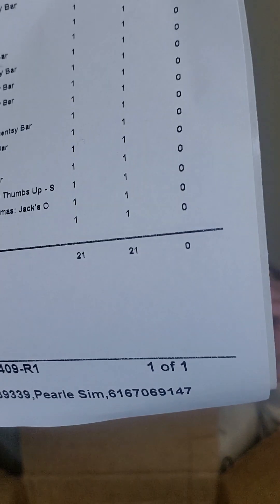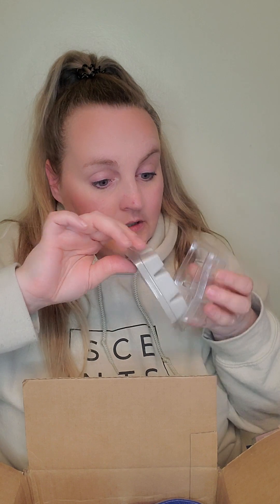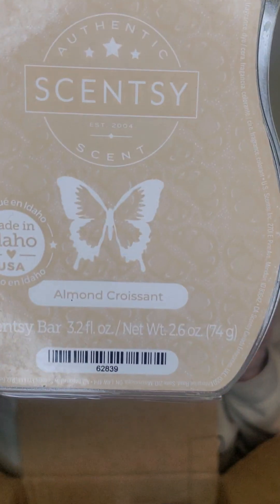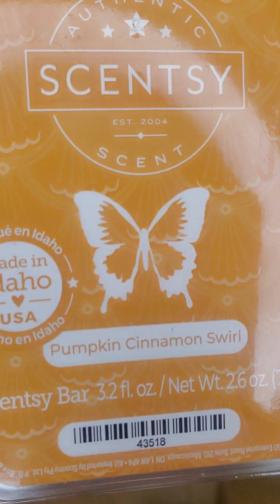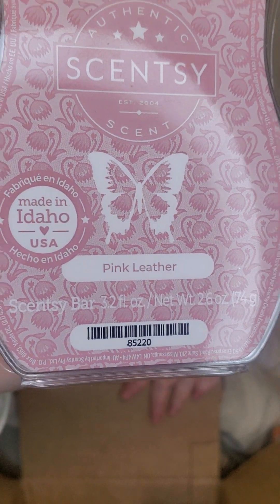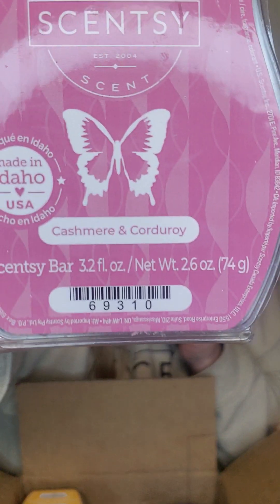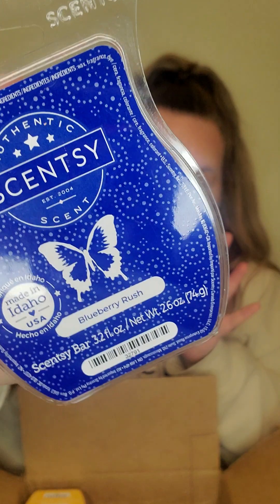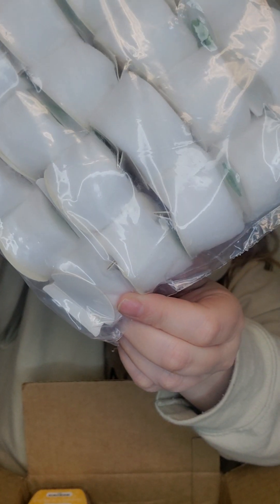Scentsy || Quarterly Club haul!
If you don't have a Consultant, I'd love to be yours!